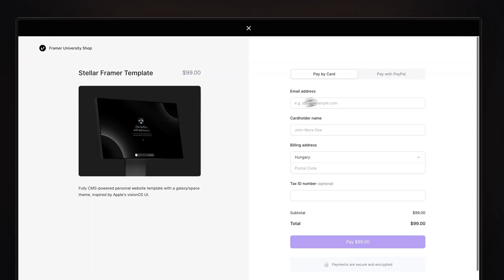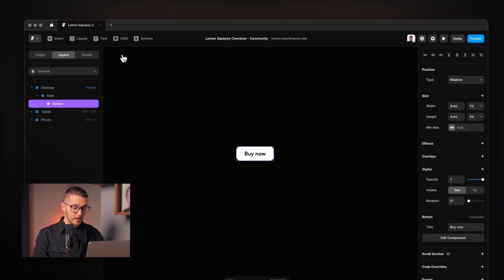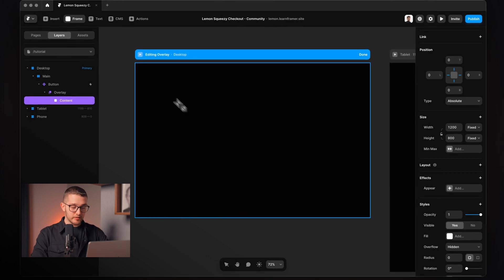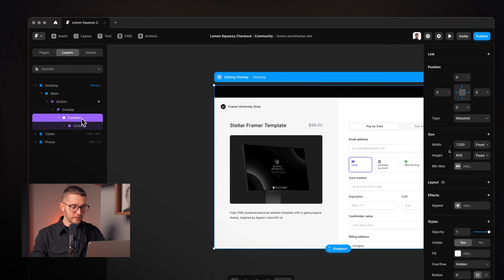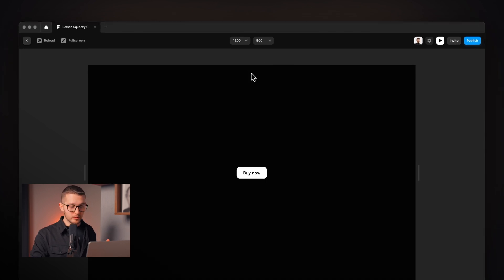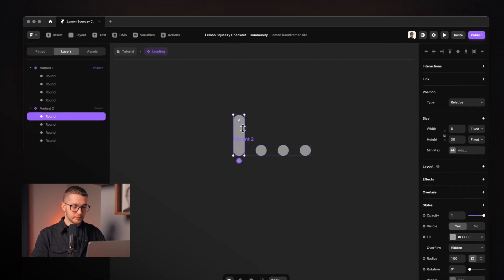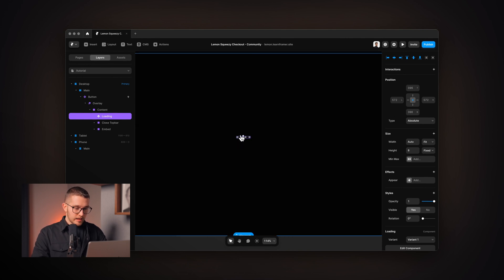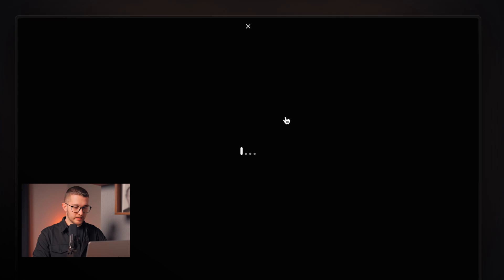Framer Tutorial: Turn Your Website Into A Digital Store (No-Code)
In this Framer tutorial, you'll learn how to turn your Framer website into a digital store. I'll show you how to create a "Buy" button and how to trigger a checkout experience to it. After watching this video, you'll be ready to launch an online shop without any code.

00:00 - Intro
00:18 - Creating a button
02:28 - Adding an overlay to the button
06:40 - Adding an overlay close button
09:10 - Creating a loading animation
14:48 - Making the overlay opening smoother
15:50 - Finished checkout
16:05 - Publishing the website
16:23 - More resources